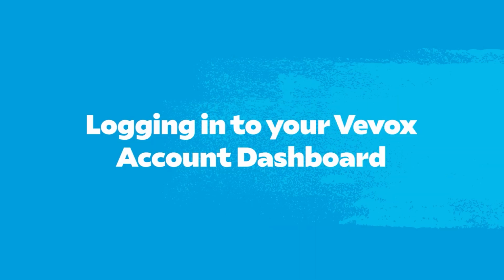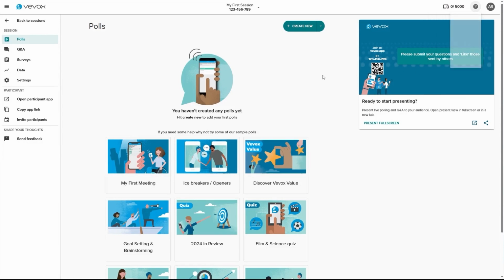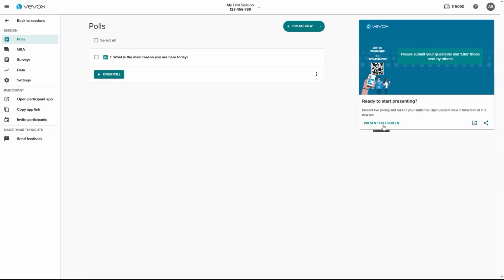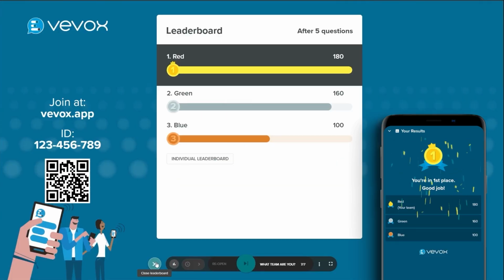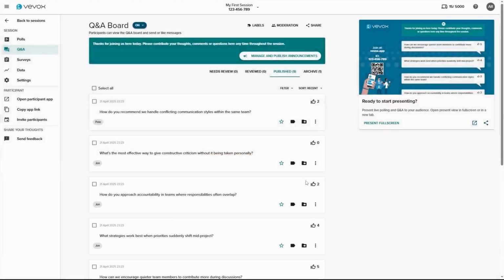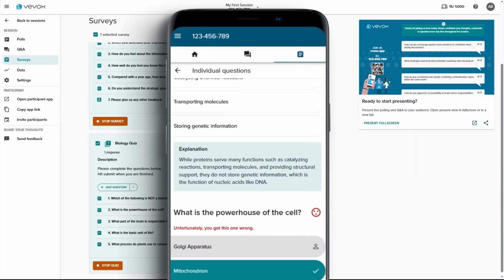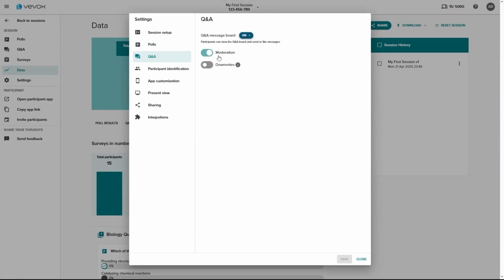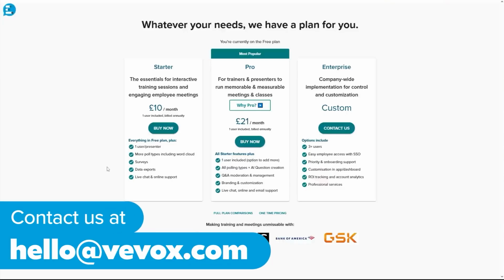Getting started with Vevox OLD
Learn how to get started with Vevox in this step-by-step guide, designed for first-time users! Whether you're planning a meeting, running a class, or hosting an event, Vevox makes it easy to engage your audience with live polls, quizzes, and real-time Q&A.

🔹 Getting Started 0:00
🔹 Accessing your Vevox Dashboard 0:43
🔹 Creating a new session 1:09
🔹 Running Live Polls 2:42
🔹 Present View 4:17
🔹 Quizzes 5:27
🔹 Managing Q&A 5:57
🔹 Running surveys 8:07
🔹 Data and Reporting 9:43
🔹 Session Settings 10:34
🔹 Integrations 12:28
🔹 Upgrading to a paid account 12:42